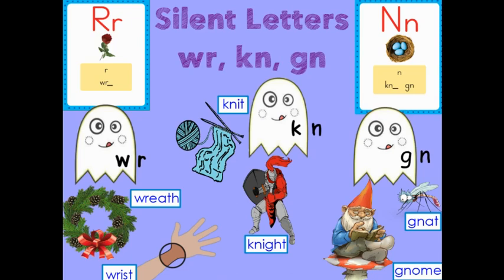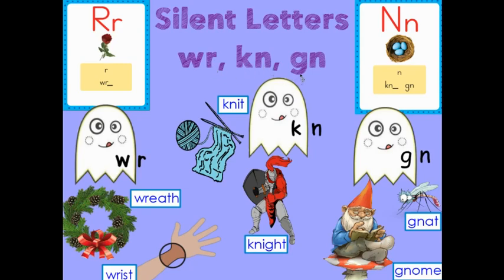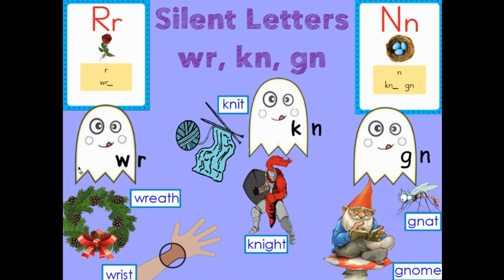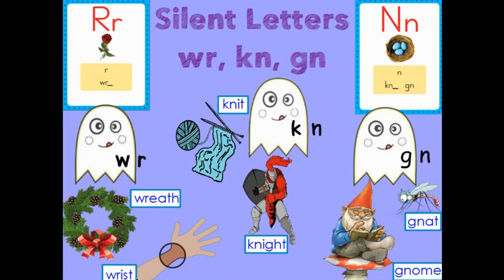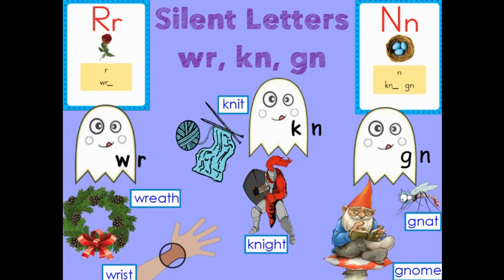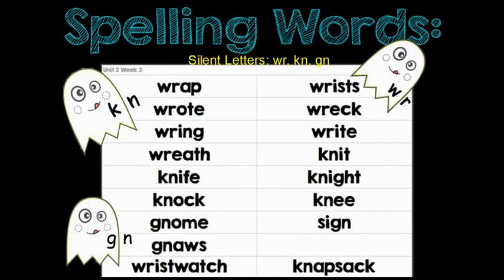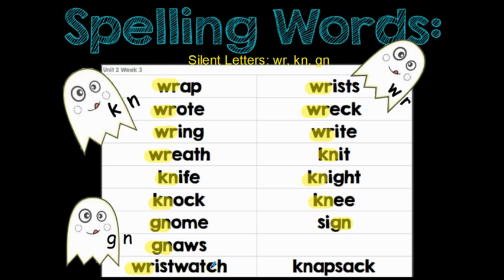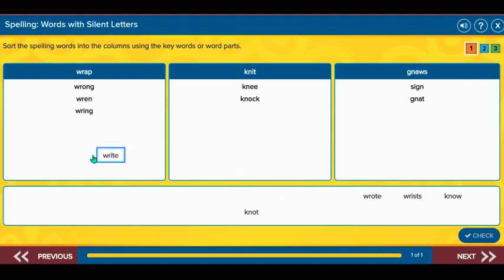Spelling Silent Letters U2W3